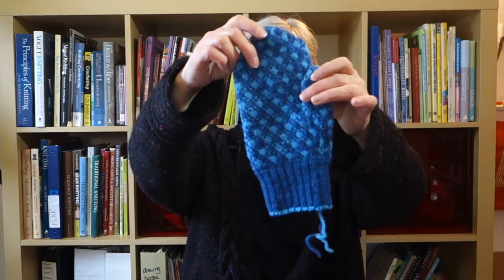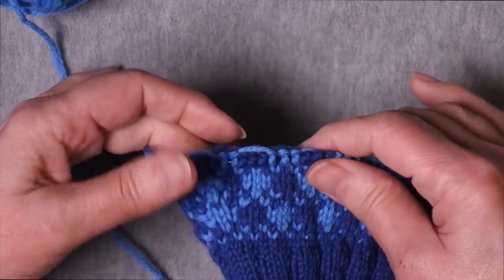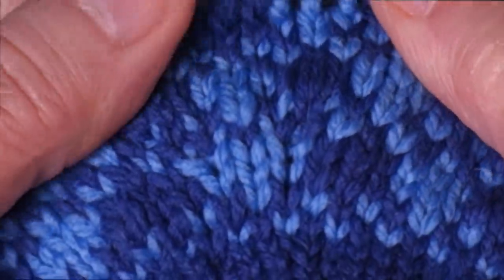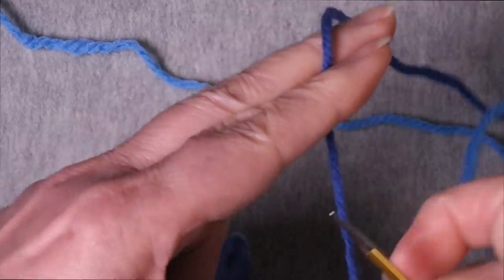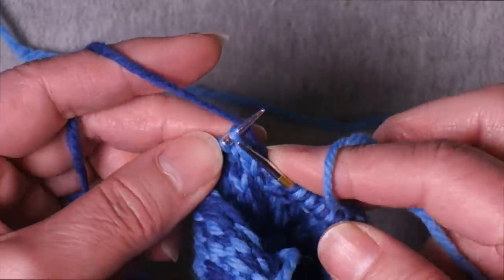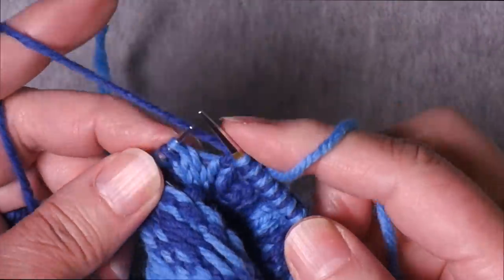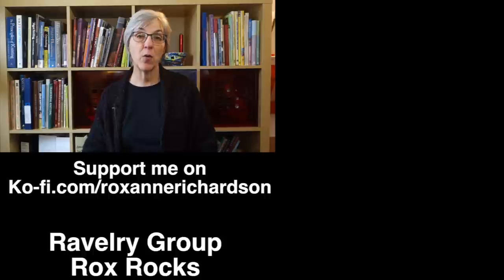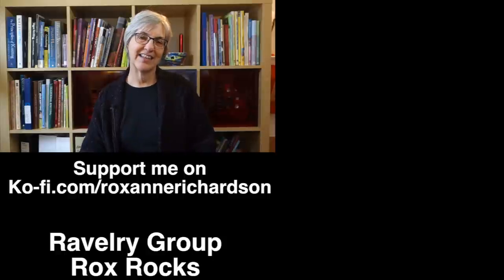Unusual Thumb Gussets and Writing Technical Knitting Articles // Casual Friday 2-11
In this week's podcast, I demonstrate the unusual thumb gusset of Chipman's Block mittens, with a follow up on last week's discussion regarding knitting tools. Some knitting news that brings an uncertain future for those knitting magazines I write for; what the process is for writing technical knitting articles for magazines.

To jump to a specific point in the video, click on the timestamped link
Introduction 0:00
Project Update Chipman's Block Mittens: 1:23
How to find out about/select knitting needles/tools: 14:59
F+W Media bankruptcy: 23:52
How I got into writing technical knitting articles, and what the process is: 30:37

Mitten books by Robin Hansen
Fox & Geese & Fences
Flying Geese & Partridge Feet
Favorite Mittens

ChiaoGoo interchangeable Twist Lace small set knitting needles